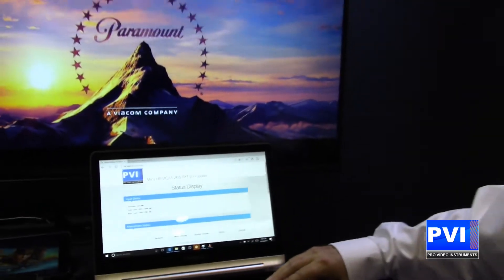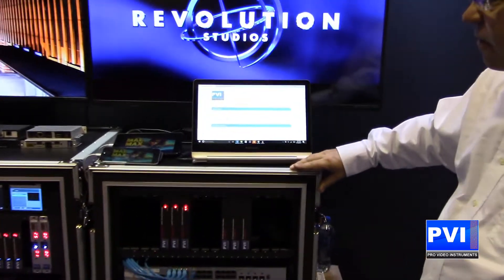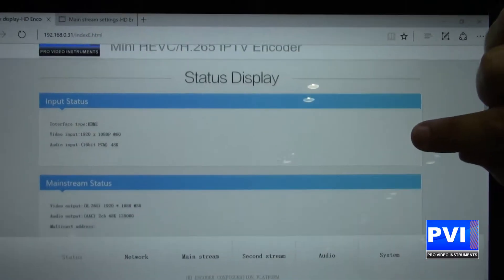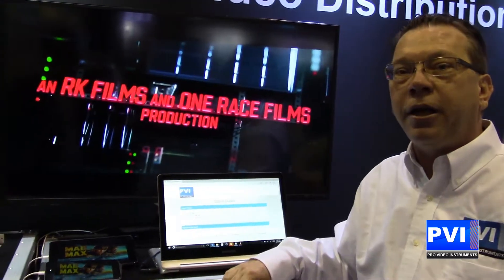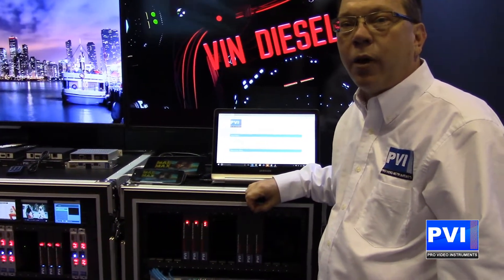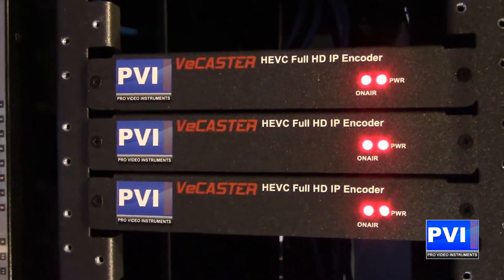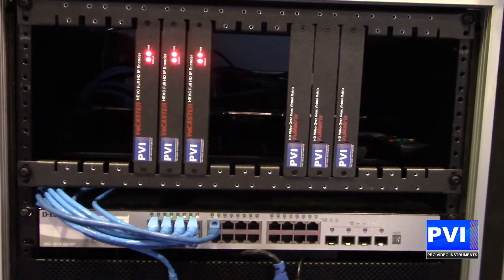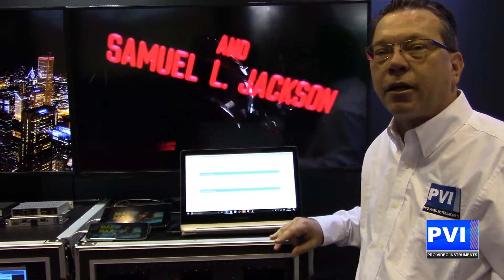iNFOCOMM 2017 VeCASTER HEVC H.265 & H.264 HDMI HD Encoder for Direct to Internet Streaming by PVI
The VeCASTER is a FULL HD HEVC H265 & H264 HDMI Video encoder, compatible to any HDMI Video source, ideal solution for direct-to-internet broadcasting to hundreds of simultaneous video players without the need of any server. The VeCASTER comes with two real time encoder engines to create two simultaneous encoded streams also with different formats and bitrates, thanks also to the built-in hardware scalers. It can create as example one H265 and one H264 stream from the same input, or two H265 streams one 1080p and one 720p or sd with different bitrates. The VeCASTER can output 4 simultaneous protocols for each stream including RTMP, HTTP, UDP, RTSP, unicast & multicast. As example, encoding a 720p HD @ 500 kilobits can direct-serve with the RTMP unicast protocol up to 1600 simultaneous players over the internet where a connection of 800 megabit is available. One stream can also be sent to servers as YouTube, Wowza, Akamai, etc, for unlimited bandwidth re-distribution.  The VeCASTER comes with 3 logo generators and 2 character generators per each of the encoder engines for channel branding, and it is the perfect choice for any TV OVER INTERNET broadcasting application, with the ability to install multiple units in the rack accessory to create multiple TV Channels.